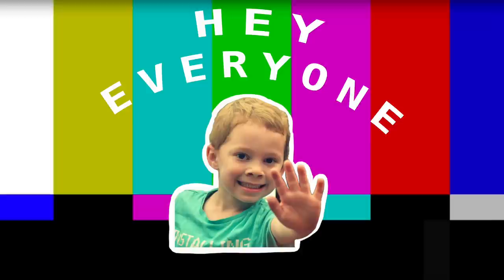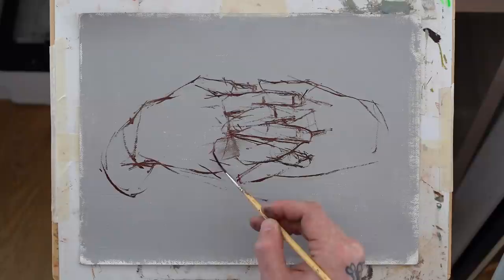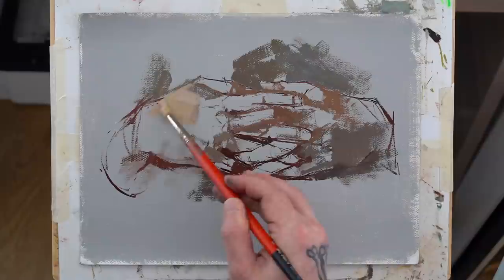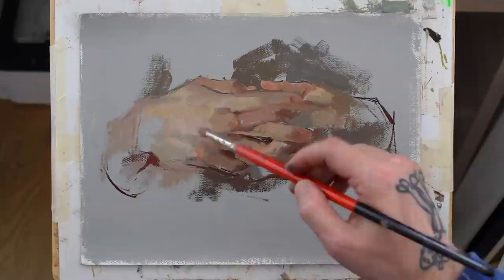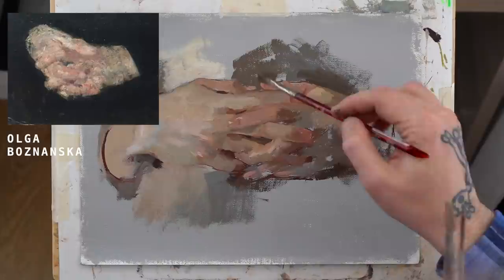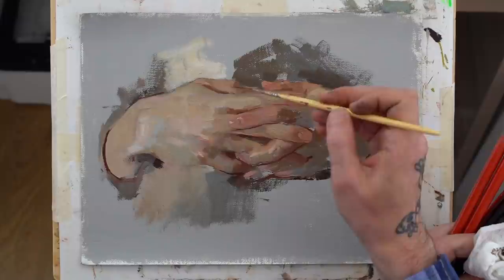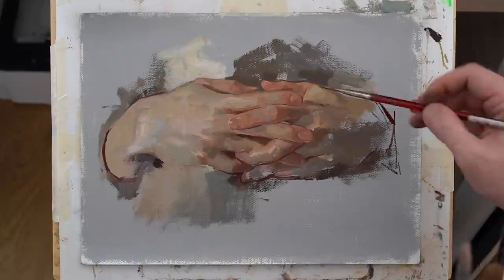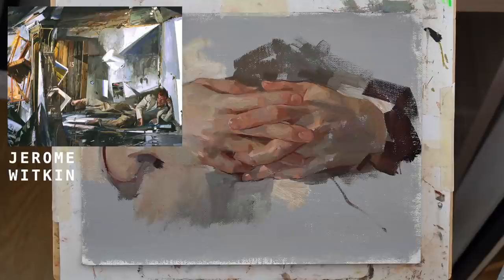Monday, Week 10: Interlaced - Fears, Oil on Linen (16/03/2020)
This week we tackle our FEARS head on! Grrrrr!!! Pump yourself up! What are we afraid to paint? What are those things that we shy away from, that we avoid, that we make excuses not to paint? Well for me, this first one is pretty irrational (like most fears), and it has to do with hands with interlaced fingers. I... just... don't want to paint them, simple as that. They always seem to look like a pack of sardines, and I try to steer clear of them! Well, this week we're not taking the alternate route, we are going to force ourselves to paint the things that for some reason we never "get around" to painting :)

Visit our storefront

Thank you ALL for your incredible support. Dani and I could not be more grateful. If you like what we're doing, please consider donating :) If you're in a rough spot, no worries, we TOTALLY get it.